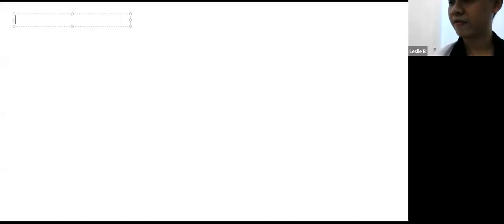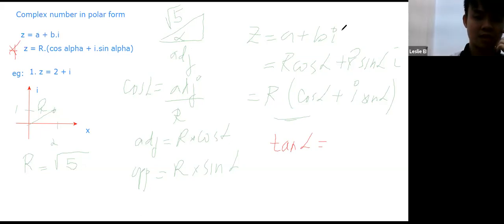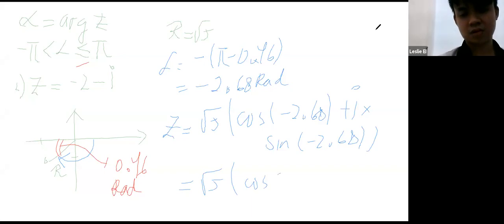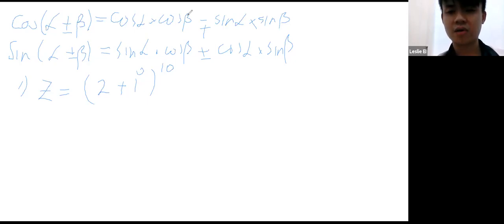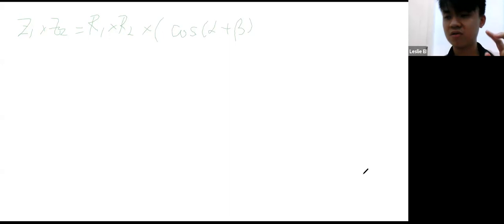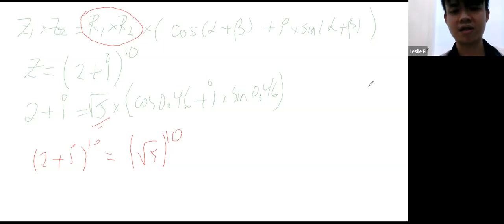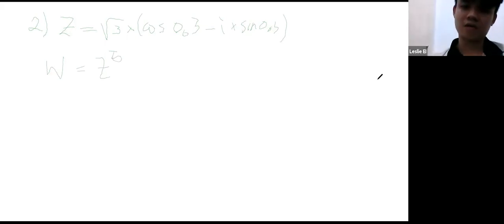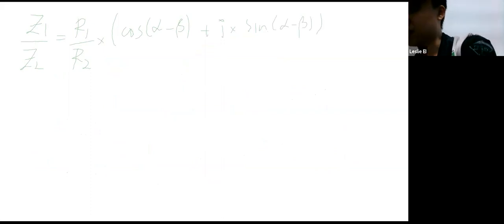Complex number in polar form